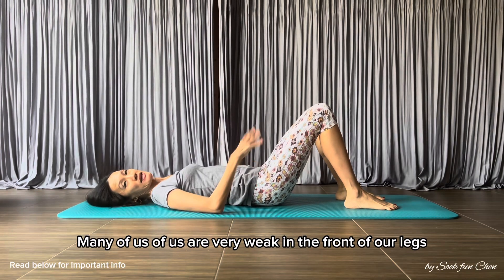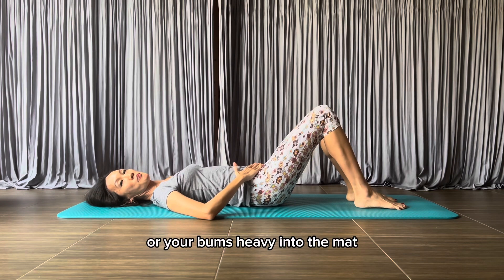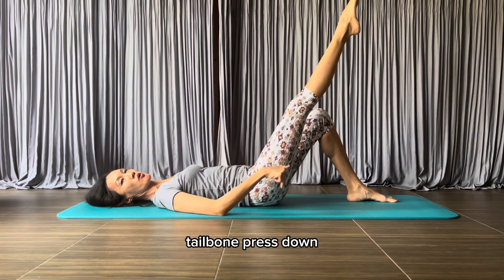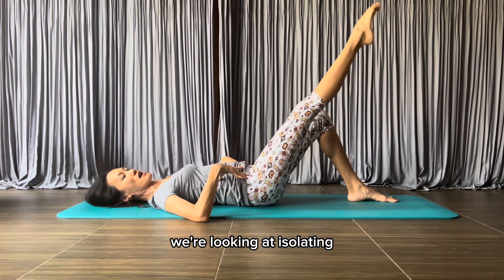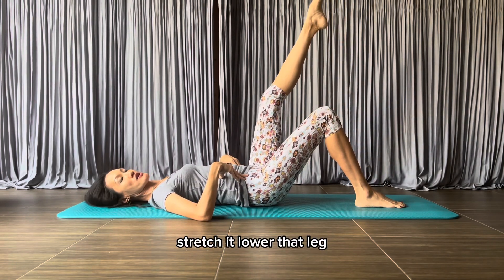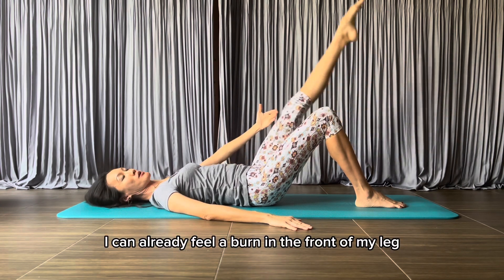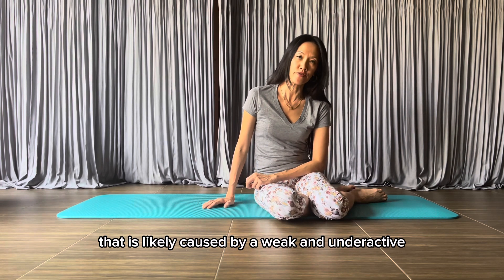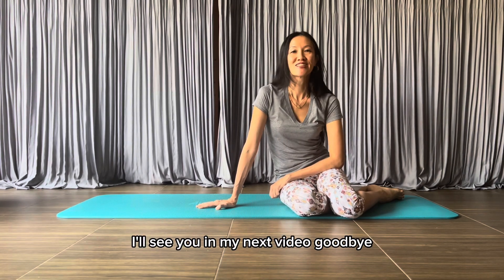Pilates : Single Leg Raise - Knee Strengthening | Hip Mobility | Hamstrings Flexibility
If you are trying very hard to stretch your hamstrings and haven’t gotten very far, try strengthening your hip flexors(front of your hips).

These muscles at the front of your hips needs to be strong to support your knees & lift your legs when you walk up the stairs.

Weakness in these muscles can cause short & tight hamstrings, overstretched & stress in low back, and weak knees.

Maintain a good form is key. You need to be able to keep your spine & pelvis in a somewhat neutral position to ‘isolate’ these muscles.

Check out the Neutral Spine Tutorial video for tips on how to find your neutral spine.

♥️Repetitions: 5-10

♥️If you are feeling extremely tight in the front of your hips, try these,

♥️Safety: this is safe for everyone unless you have a condition that can get triggered by this exercise. STOP if that’s the case.

♥️♥️♥️General Notes♥️♥️♥️

Consistency is the key to success. Use some of these exercises as your daily exercise routine, warm up sequence for your sports, posture maintenance or pain management.

Caution: if doing any of these exercises causes more pain, STOP! And seek help. They should be done within a pain free zone.

©️Sook Fun Chen